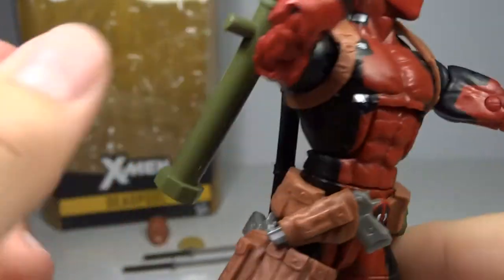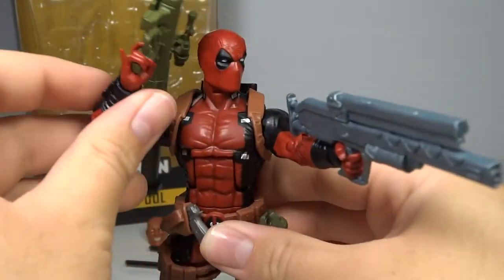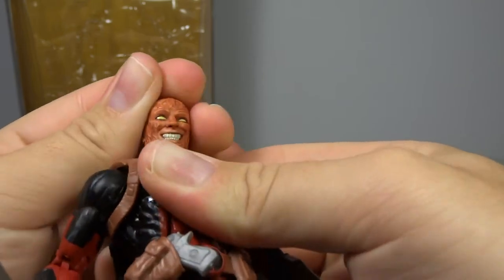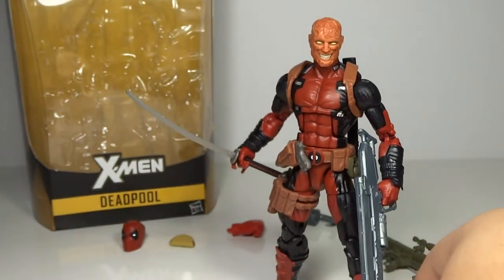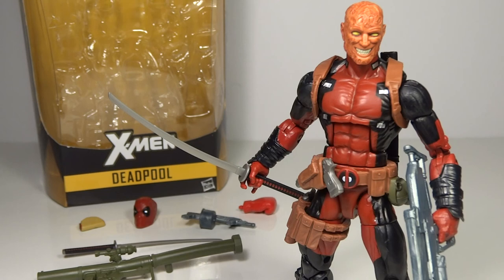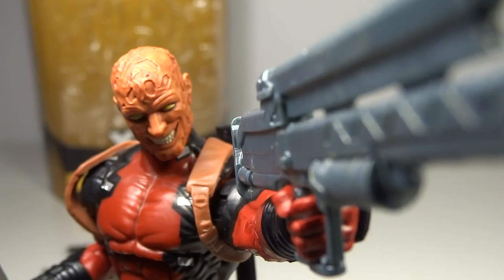Marvel Legends Deadpool from The Juggernaut BAF Wave X-Men Series Toy Review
MrTransformers96's Marvel Legends Deadpool from The Juggernaut BAF Wave X-Men Series Toy Review